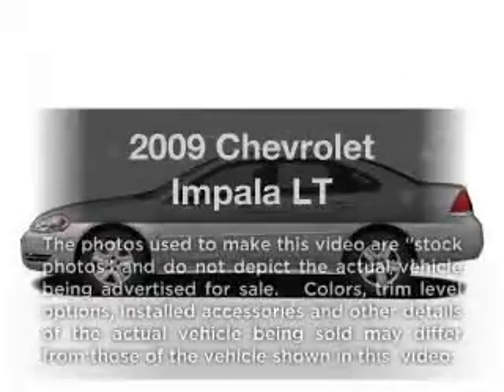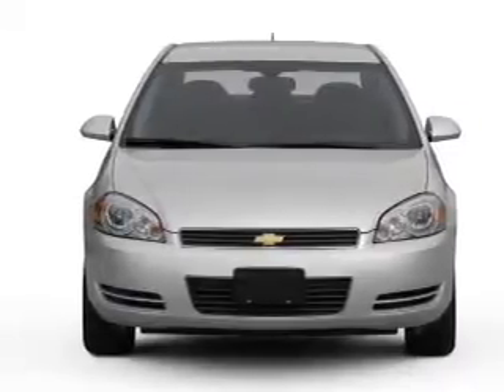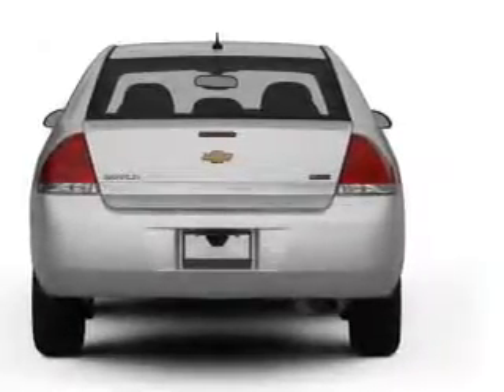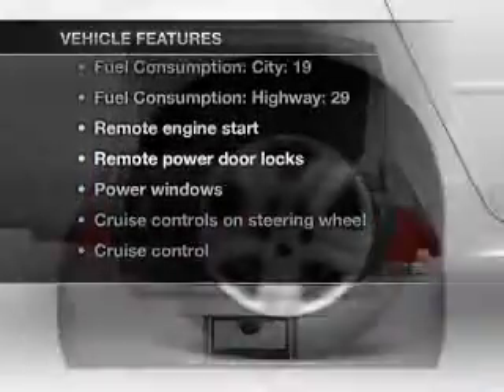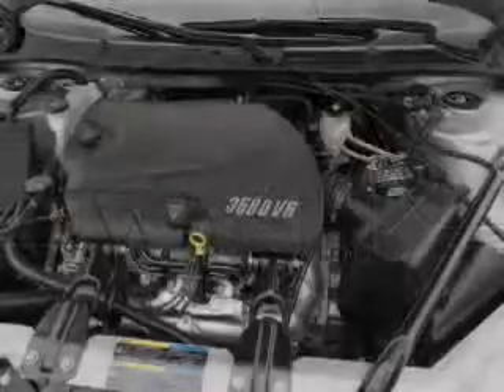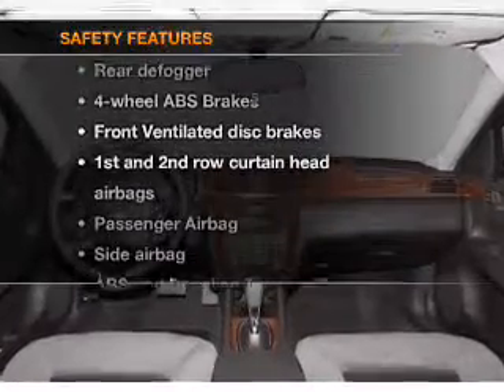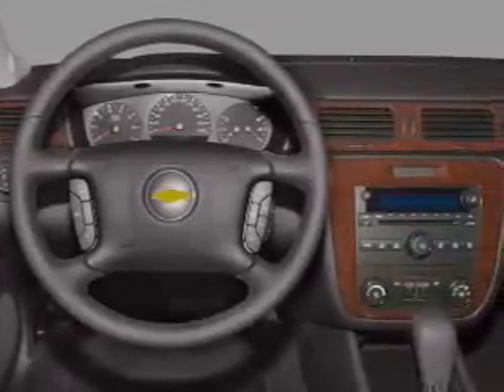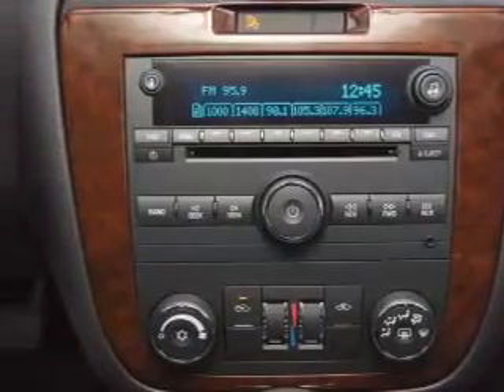2009 Chevrolet Impala - Burnsville MN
Year: 2009
Make: Chevrolet
Model: Impala
Trim: LT
Engine: 3.5 liter 6 cylinder 12 valve
Transmission: 4-Speed Automatic
Color: Victory Red
Mileage: 65437
Address:
1408 W Hwy 13